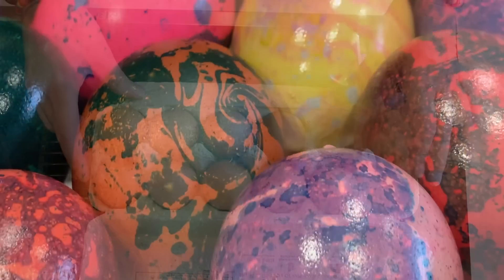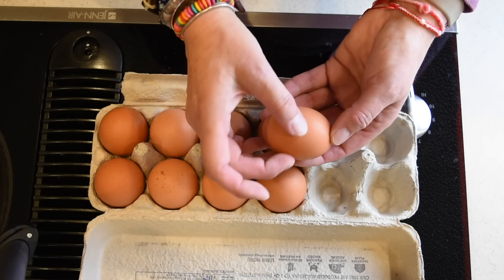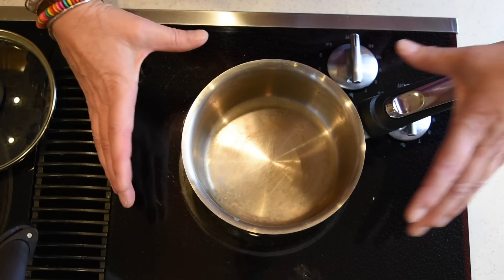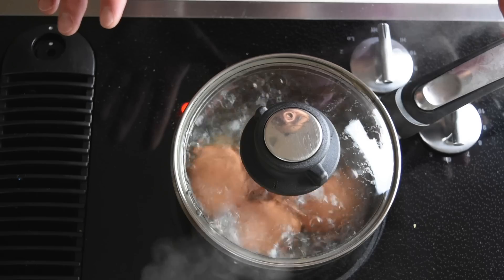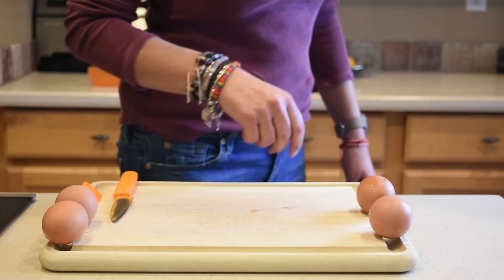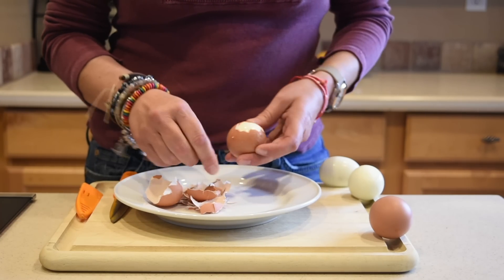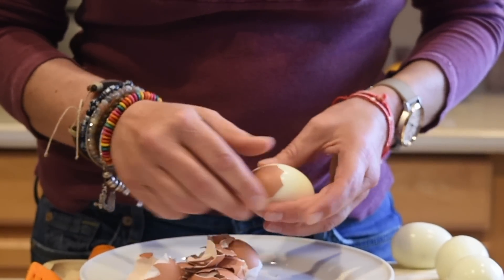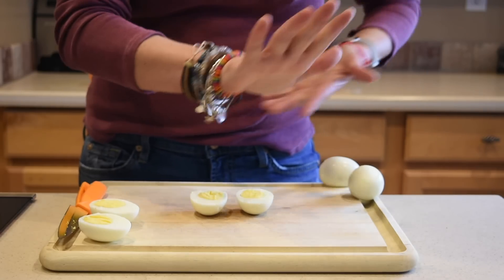EASY PEEL HARD BOILED EGGS - HOW LONG TO BOIL AN EGG FOR HARD BOILED EGGS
Hi everyone!

Today, in preparation for Easter, I will show you step 1 - how to boil the perfect hard boiled eggs that are done to perfection and are easy to peel.

In order to assure easy peel eggs, you will have to use eggs that are about a week old. Also, if you will be using the hard boiled eggs for deviled eggs, flip them over for a while before boiling so the yolk settles in the middle of the egg.
Place the eggs (cold from the refrigerator) in an appropriate size pan, fill up the pan with COLD water, cover with a lid and bring the eggs to a boil. As soon as the water starts to boil, turn the burner off and let the eggs sit on the burner for 12 minutes. After 12 minutes run the eggs under cold water until the water in the pan is cold. Take the eggs out and they are ready to peel or color for Easter.

As soon as I am done with the new video, I will add a link to the end of this video :)